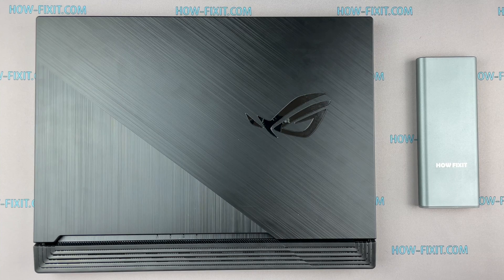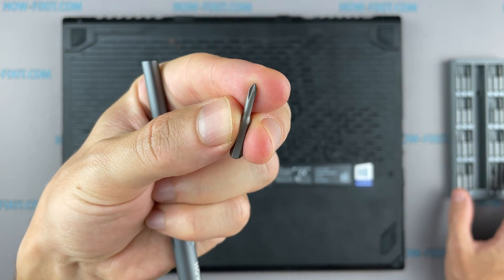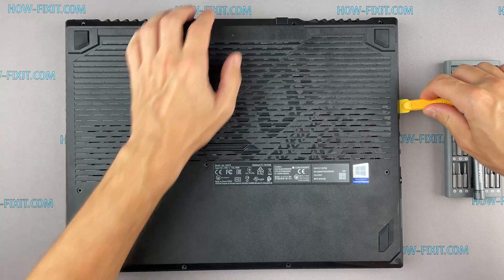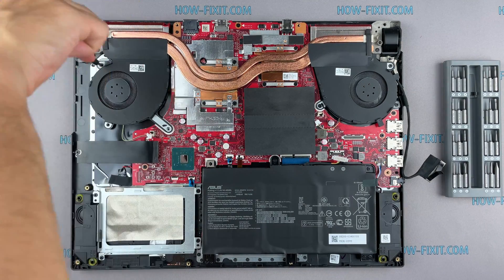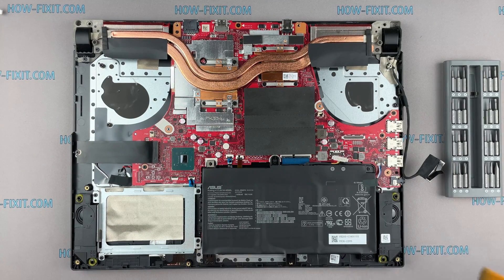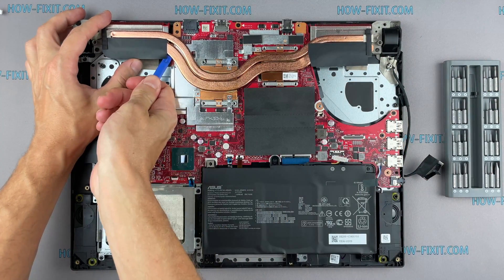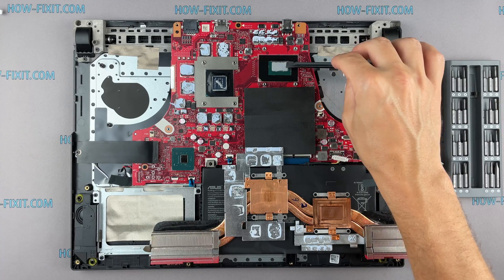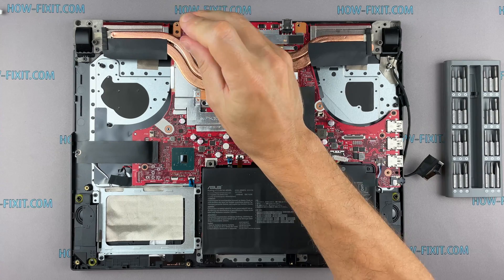Asus ROG Strix G531 Disassembly, fan cleaning and thermal paste replacement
This step-by-step video guide shows how to fix laptop overheating: disassembling Asus rog strix g531, cleaning fan from dust, and replacing thermal paste.

*DESCRIPTION*
Welcome to HowFixit! In this video, I'll take you through a step-by-step guide on how to disassemble Asus rog strix g531 laptop, clean its fans, and replace the thermal paste. Our comprehensive tutorial will equip you with the knowledge of fixing laptop overheating issues. From disassembling your laptop to cleaning the fan and heatsink from dust and applying thermal paste, we've got you covered. Say goodbye to overheating and hello to improved performance!